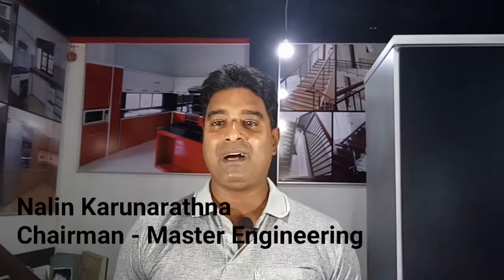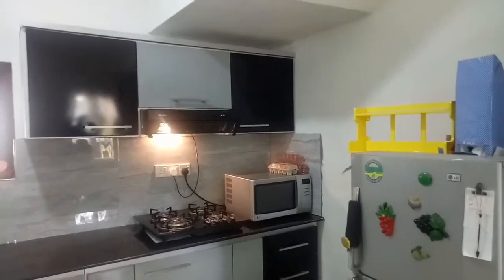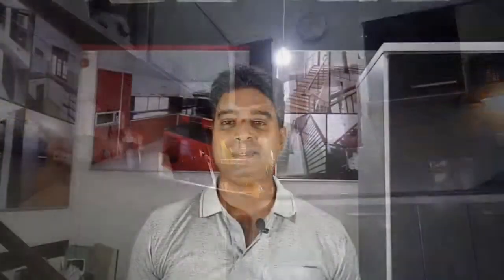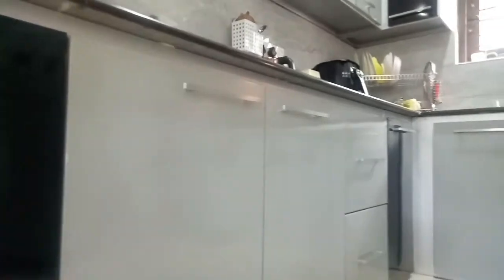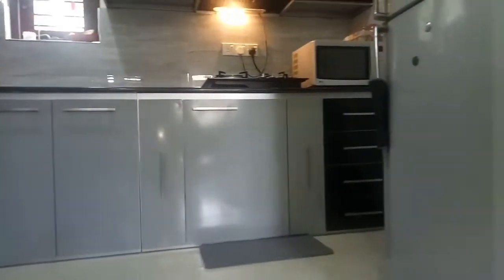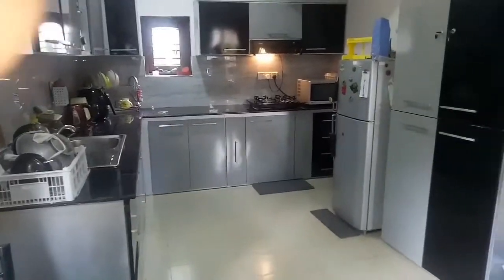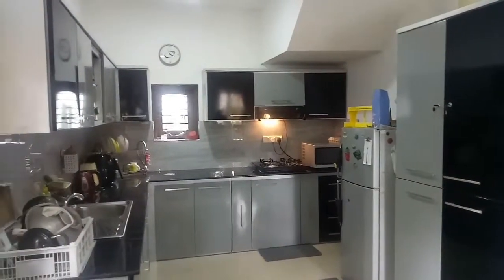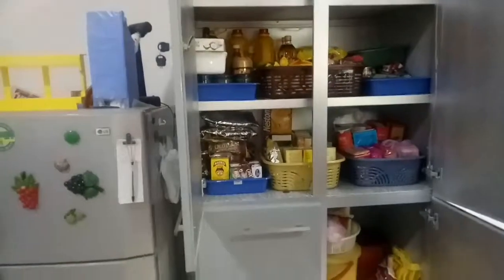Master modern home fabrication